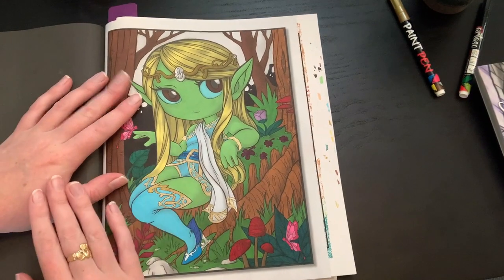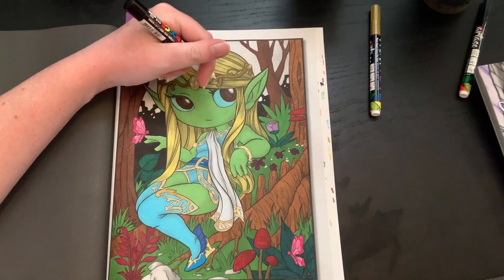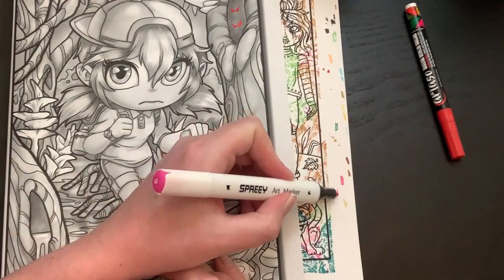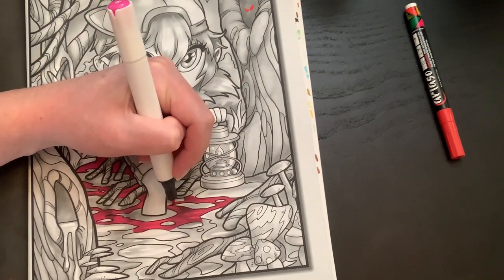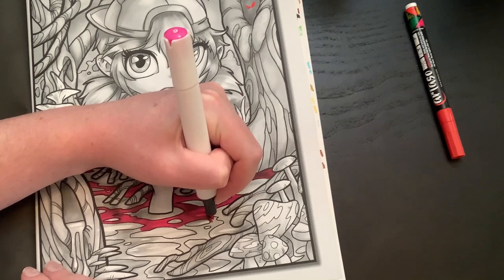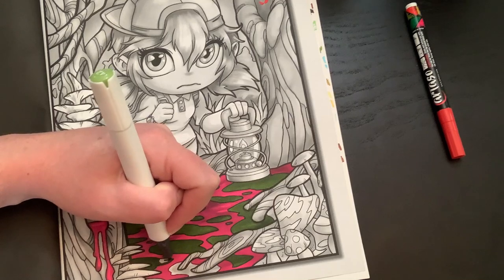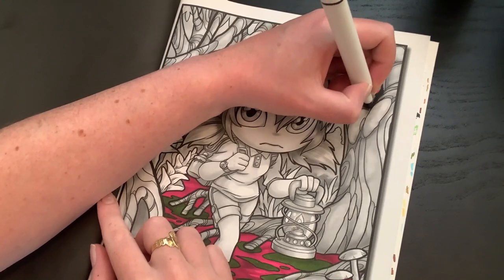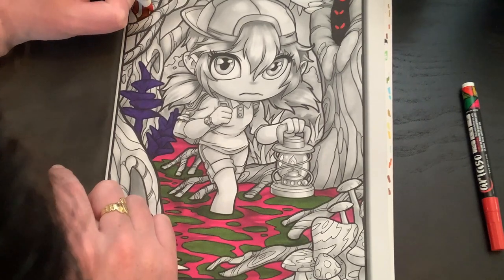Color and Chat 16- What a klutz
In this video color from Chibi Horror Grayscale by Jade Summer and chat about being accident prone, as well as weekly happenings.